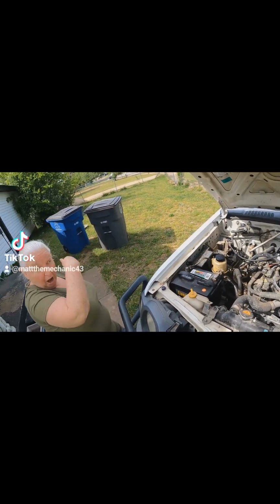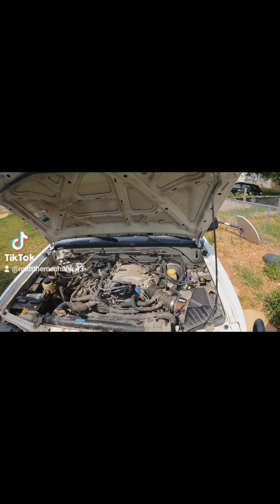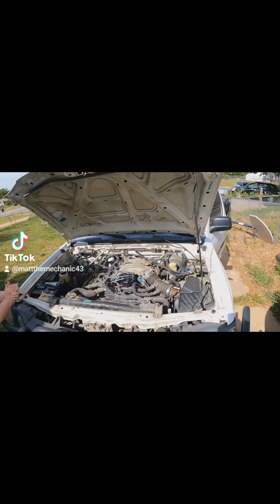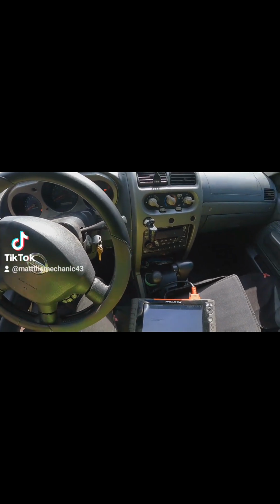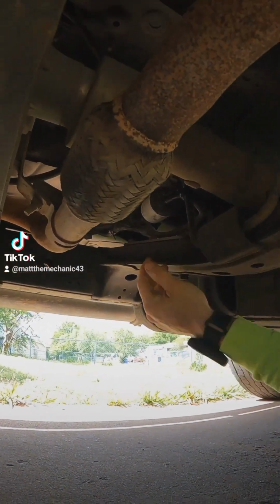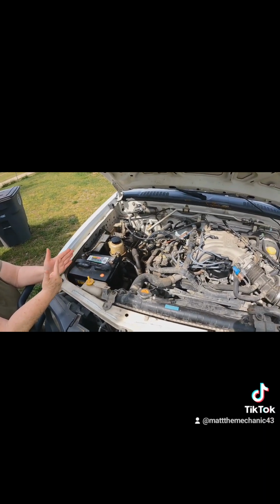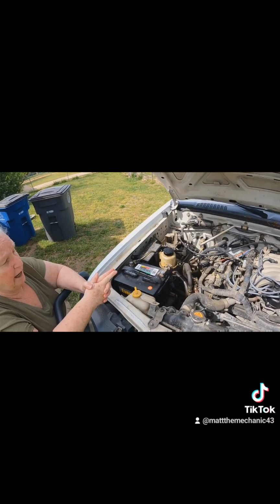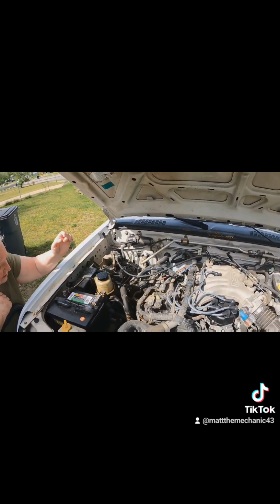Nissan Xterra no start